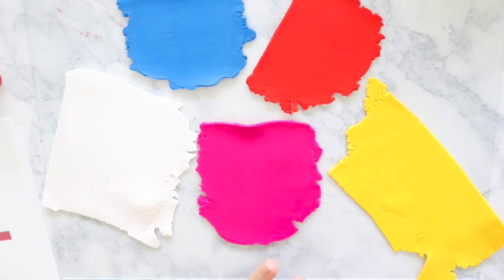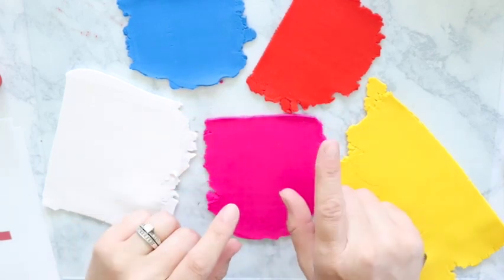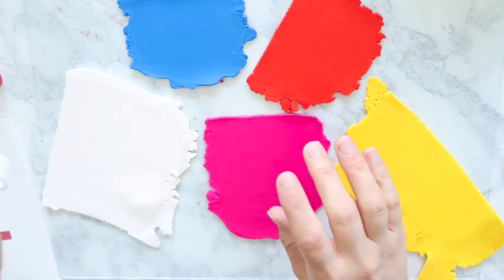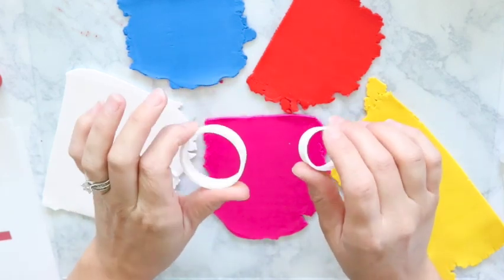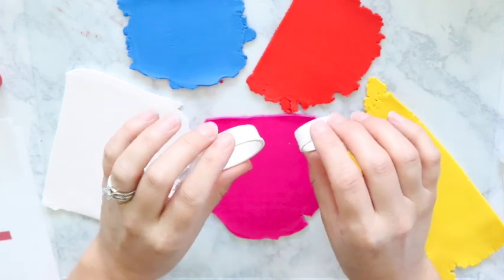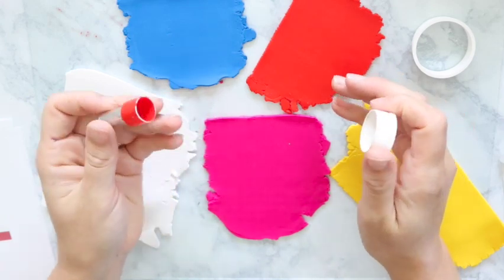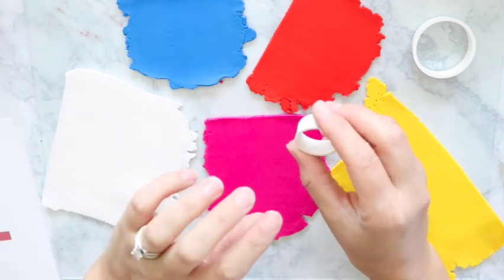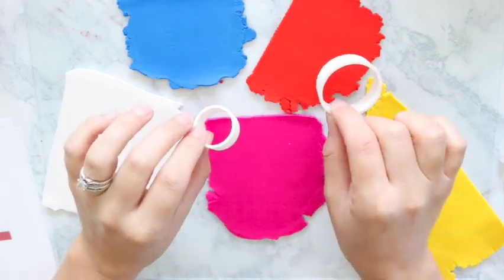POLYMER CLAY COLOR RECIPES | POLYMER CLAY COLOR MIXING RECIPES | POLYMER CLAY COLOR RECIPES FREE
Join me as I share these polymer clay color recipes. These polymer clay color mixing recipes are free and perfect for Spring or Easter earrings! If you are looking for polymer clay color recipes free, then you have come to the right place.

With the ongoing clay shortage, I thought it would be helpful if I shared some fool-proof color recipes using just primary colors. So many people are having difficult finding the specialty sculpey clay colors, so I am using only the polymer clay colors that are EASY to find.

Dremel Stylo+
Accessory to fit small size bits
Tissue Blades
Gorilla Glue
Liquid Sculpey

Here are my bare minimum suggested tools:
-A few bricks of sculpey souffle or premo(start with some primary colors if you want to mix your own. My favorite is this pack it has primary colors and some other fun colors to get your started.
-Acrylic roller - my favorite
-Simple Clay Tools
Clay Cutters: I get most of my clay cutters from ThreeDGeek on etsy and I LOVE them!
Clay cutter set from amazon I also like to use lotion lids or things around my house.
Findings to finish your earrings. Jump rings
and posts
Jewelry pliers
Bake N Bond
An oven thermometer(more on this later)
Oven, your regular house oven works great.